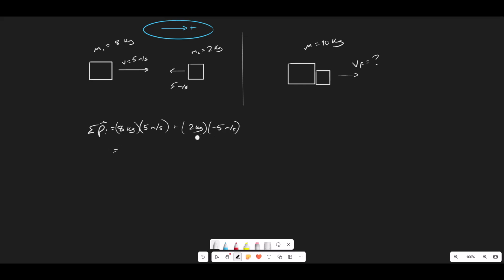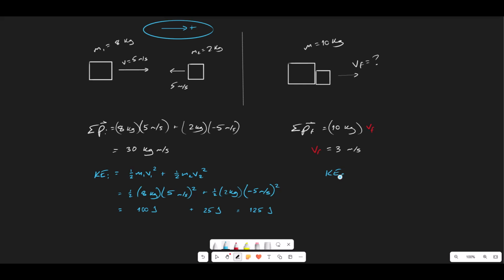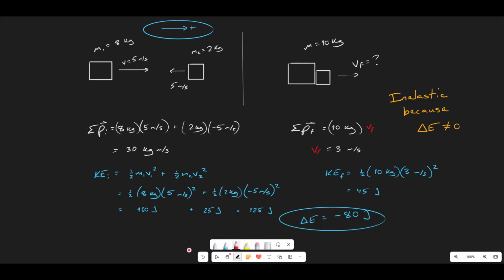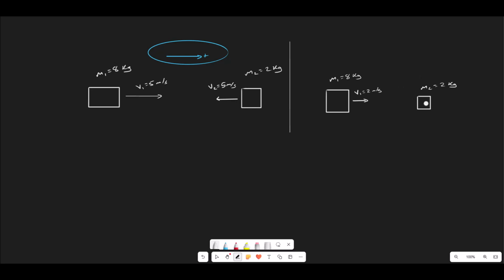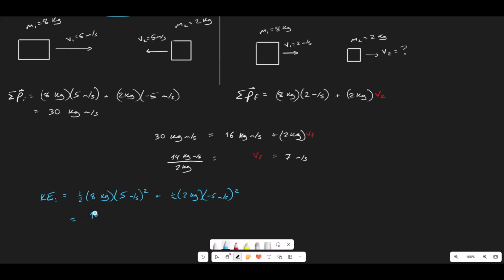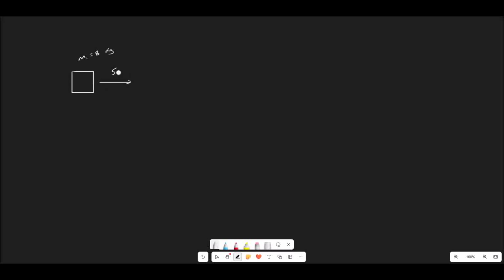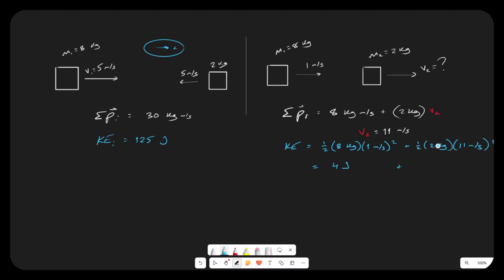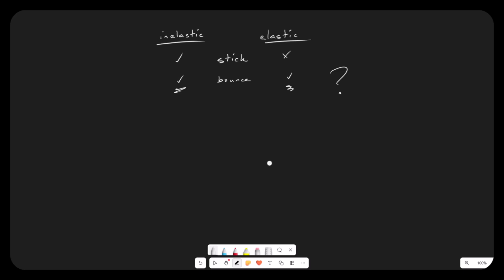4.1.2 - elastic vs. inelastic collisions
This video looks at elastic and inelastic collisions. I do mention a video of a golf ball hitting a wall, so here's that link.

And if you'd like to see what it looks like when a golf club hits the ball in slow motion, here's a link to that.